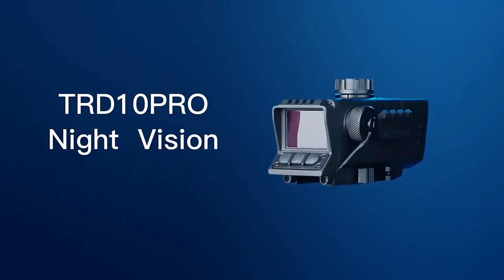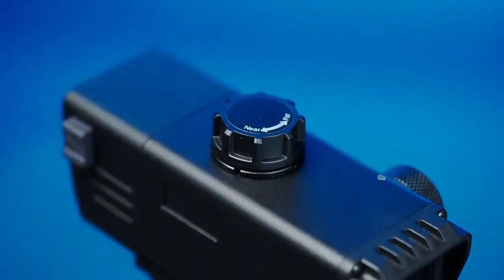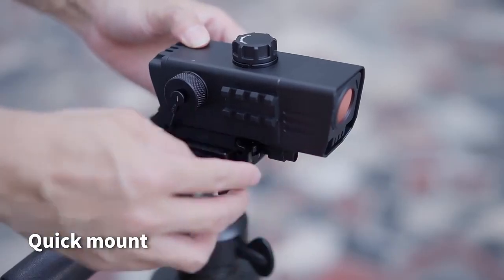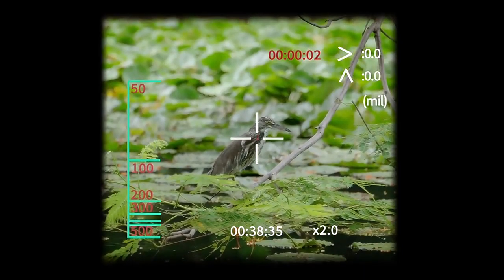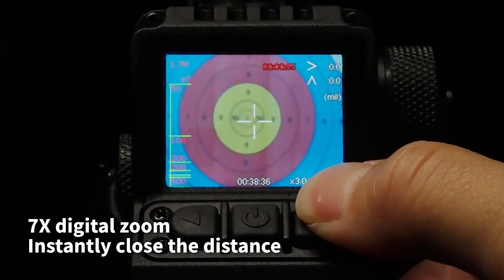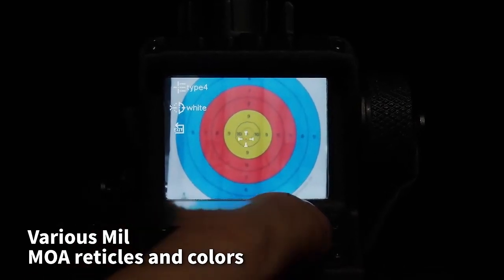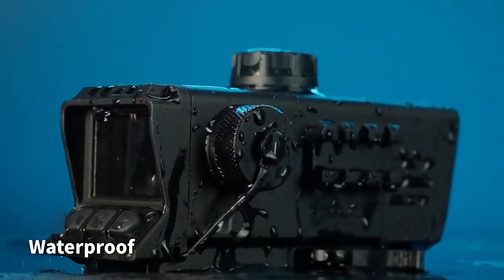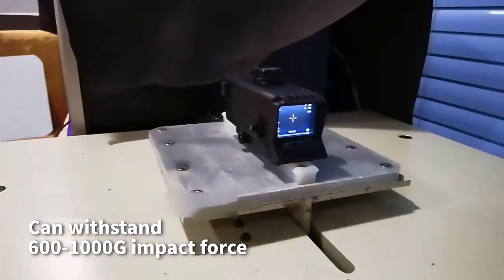Digital Night Vision Rifle scope TR10 PRO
3.5x digital night vision scope hold .308 with recording system